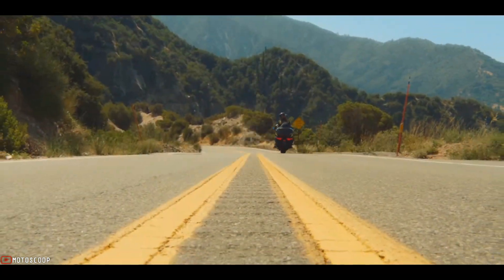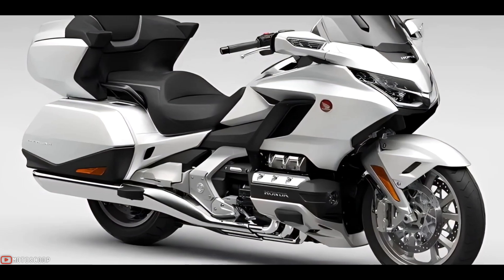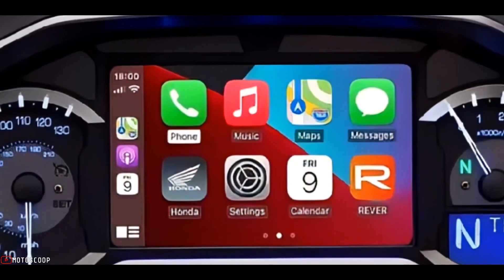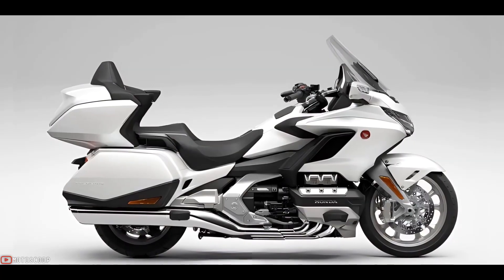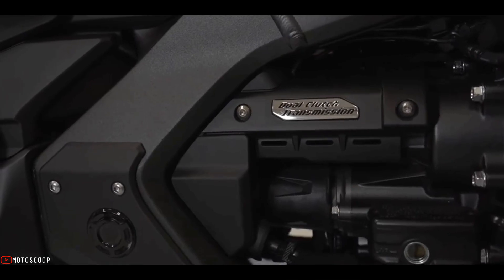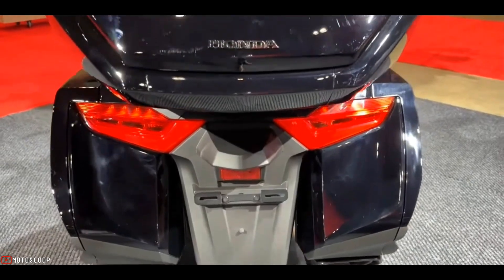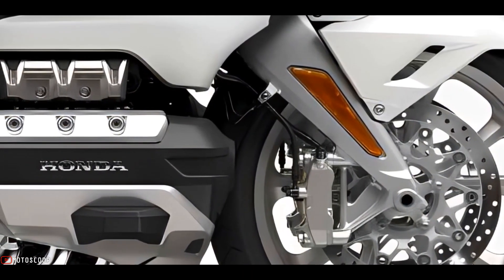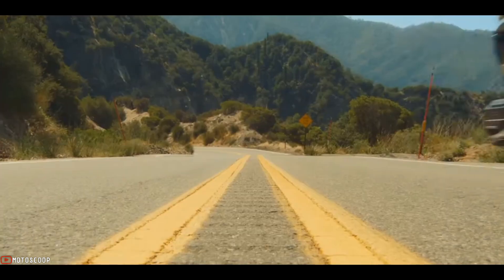2023 Honda Luxurious Touring Version Launched With New Features and Benefits – GOLDWING Walkaround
2023 Honda Luxurious Touring Version Launched With New Features and Benefits – GOLDWING Walkaround